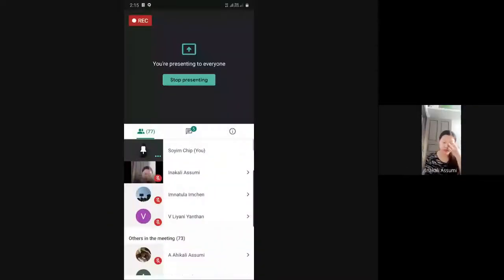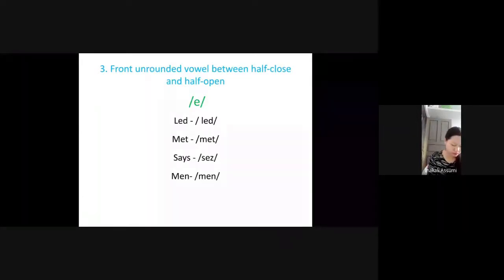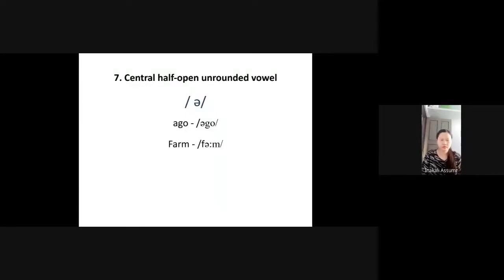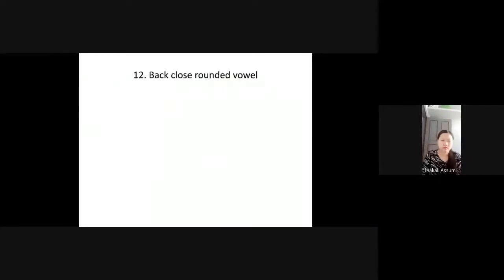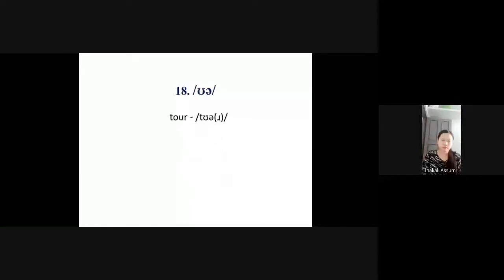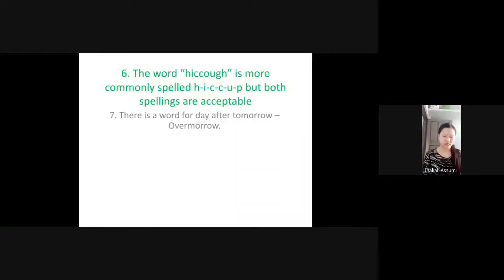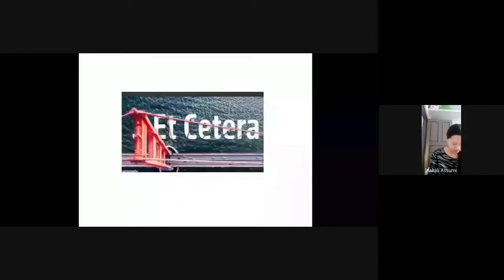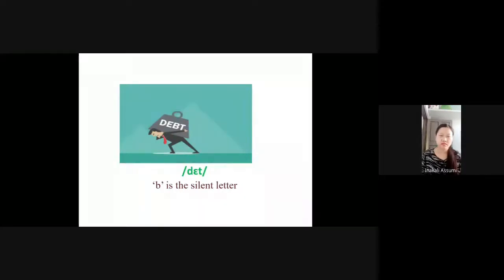English Webinar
Recording of recent webinar on 'The Basics of English as Second Language for the Non-Native Speaker' featuring a talk from Ms Soyimla Akum, research scholar at Nagaland University on 'Basic English Phonemes' and secondly from Mr Halim Hussain, research scholar at IIT Guwahati.